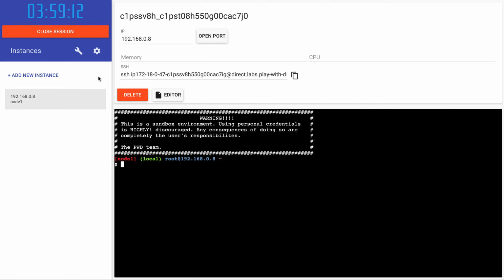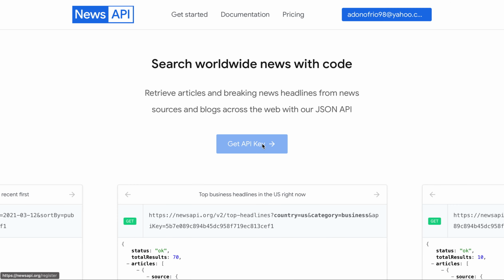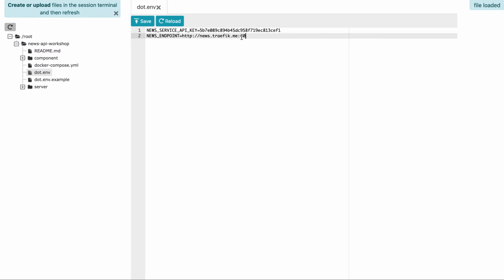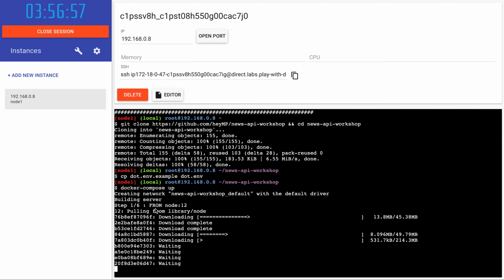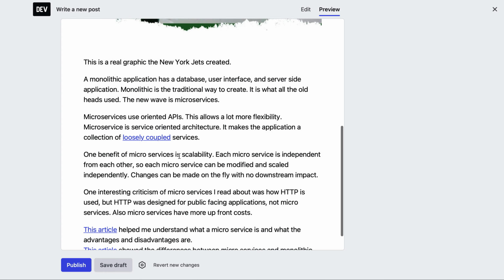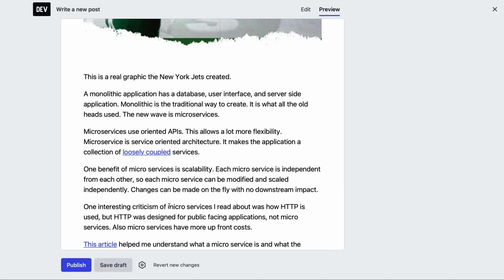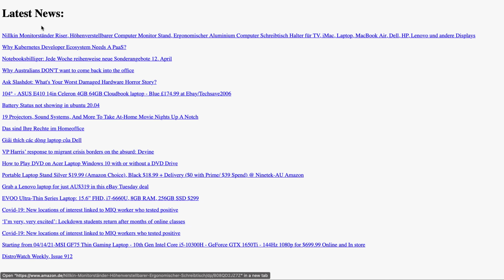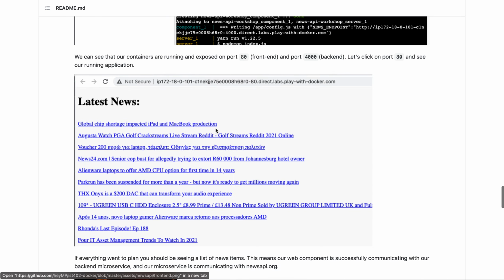Monolithic vs Micro Service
I discuss Monolithic vs Micro Service and also go over a lab.